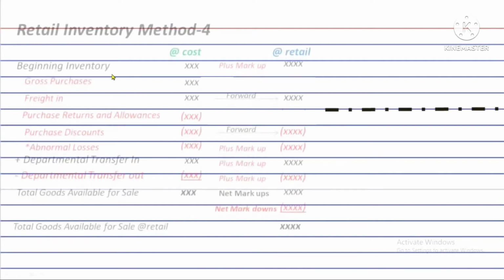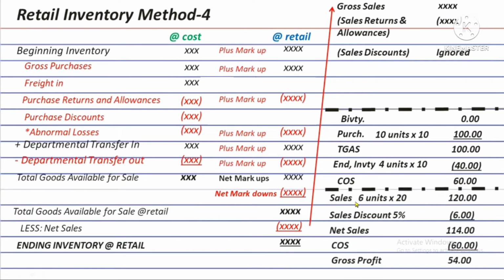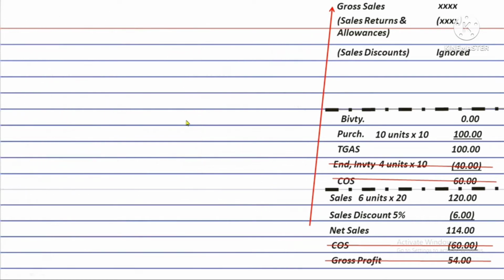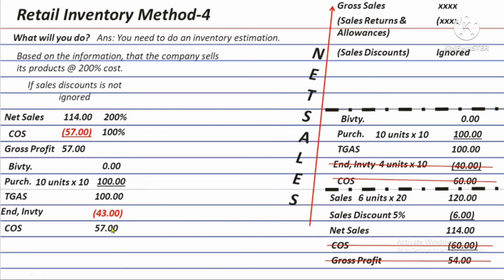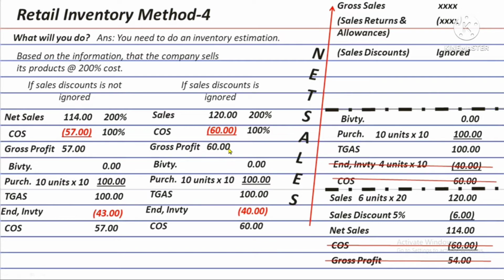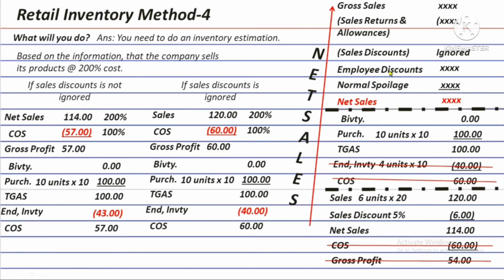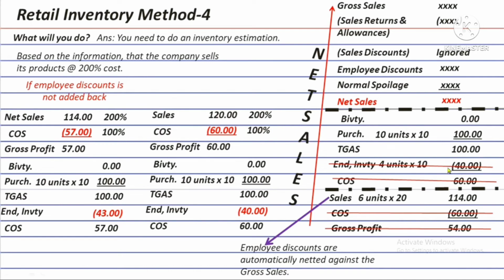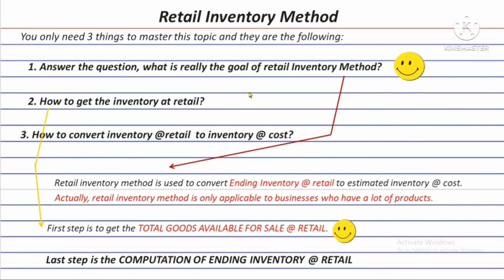Episode 4- Retail Inventory Method (Net Sales & normal losses)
This video talks about mainly the following:
1. Components of net sales and normal losses that must be deducted from TGAS @ retail to get the Ending Inventory @ retail amounts.
2. The reason/s why the sales discounts are ignored and the employee discounts are added back to the net sales in retail inventory method of estimating inventories.